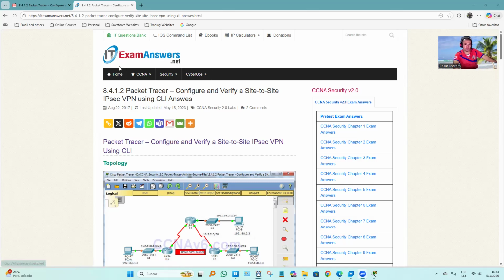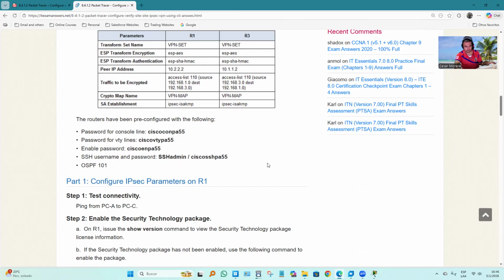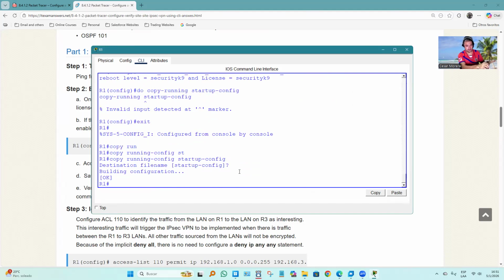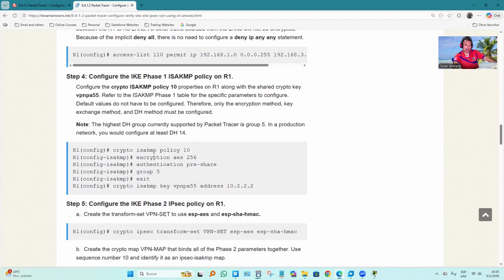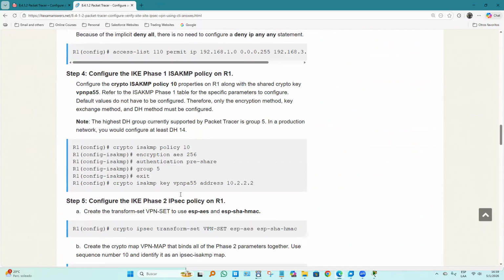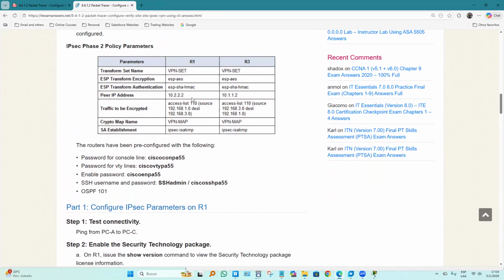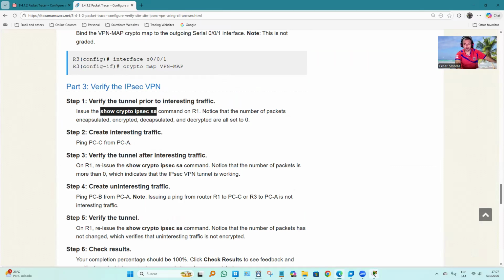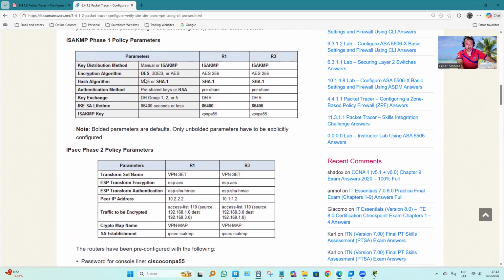Configure and Verify a Site to Site IPsec VPN using CLI